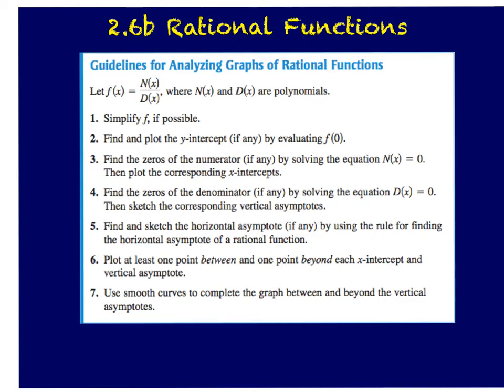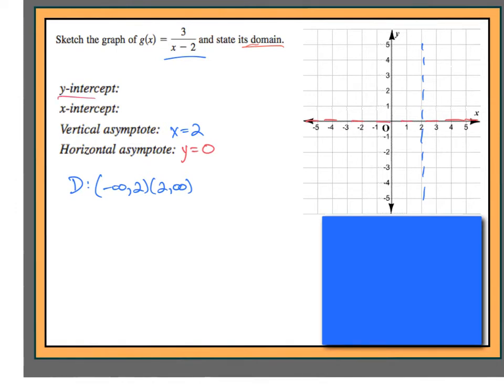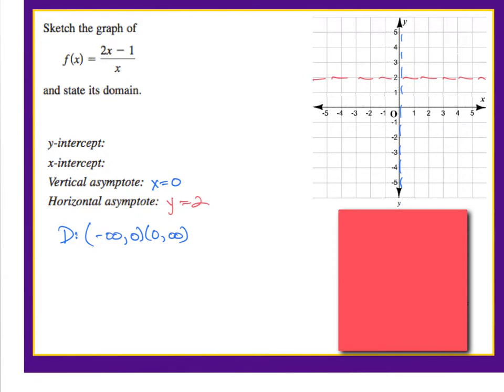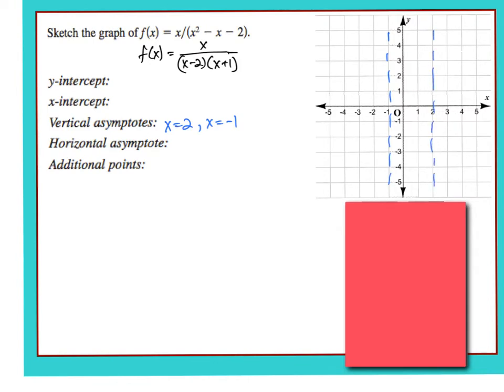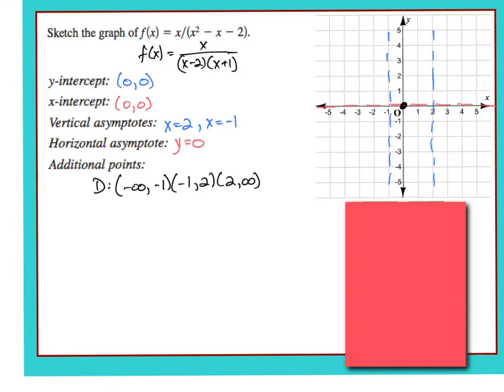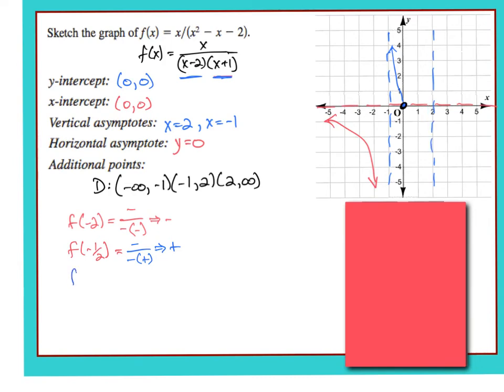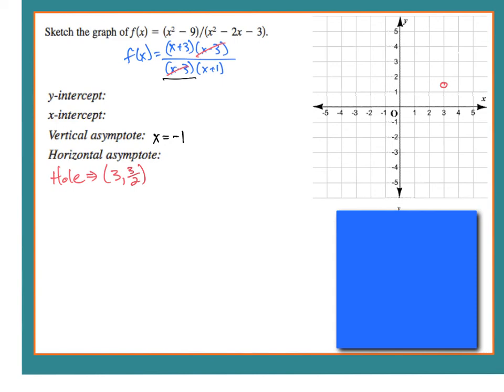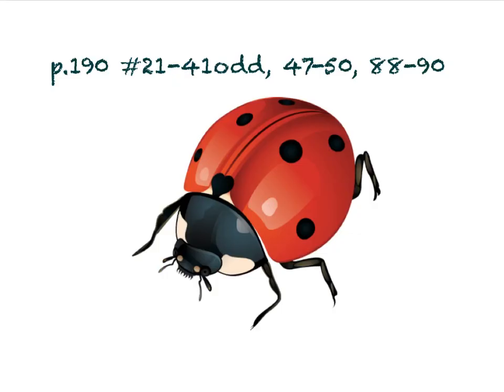2.6b Rational Fun Graphs